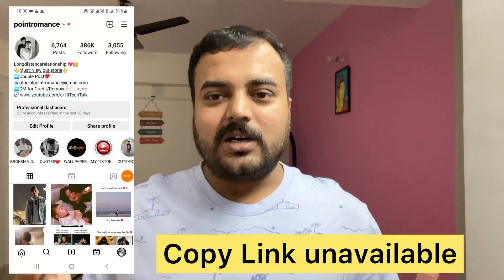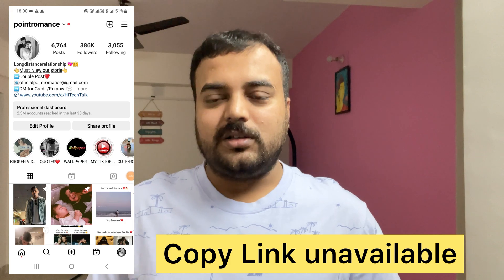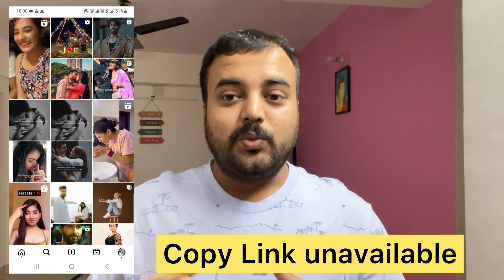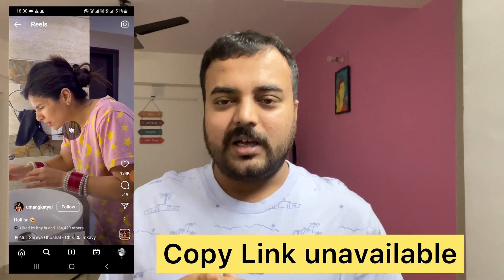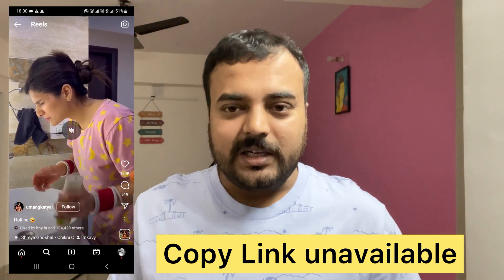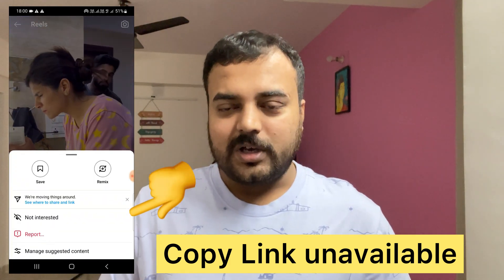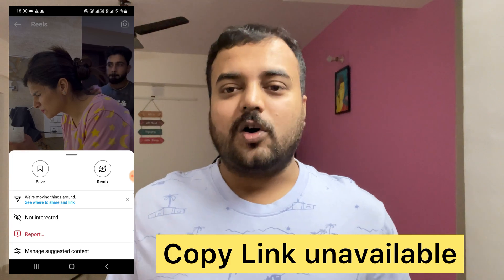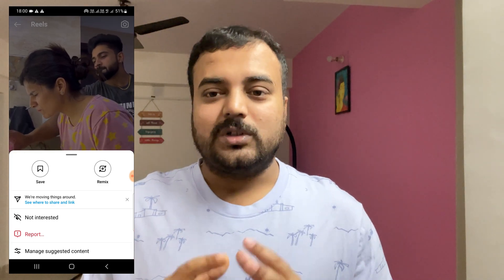Copy link option not available for Instagram post 2023 | How to fix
As a part of new update copy link option has been moved to different path
Copy link option not available in Instagram post
Copy link option not available in Instagram reel
Copy link option is missing
Copy link option missing for Instagram post
Copy link option missing for Instagram Reel